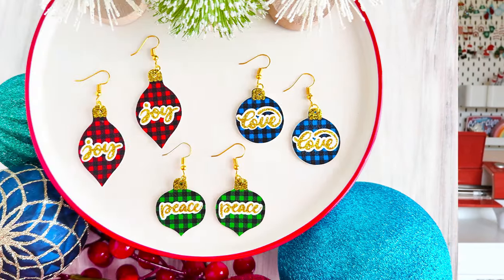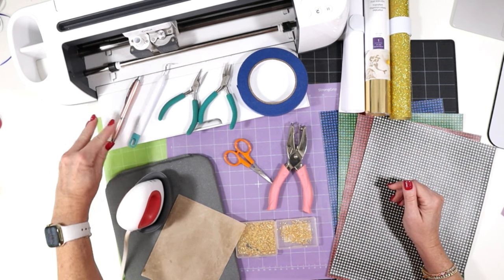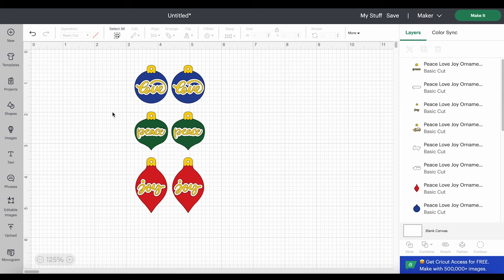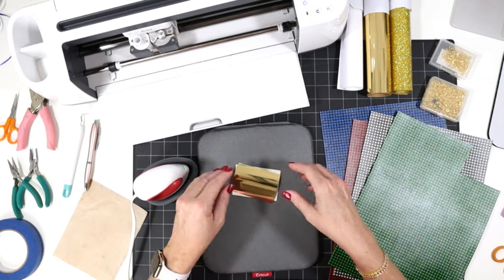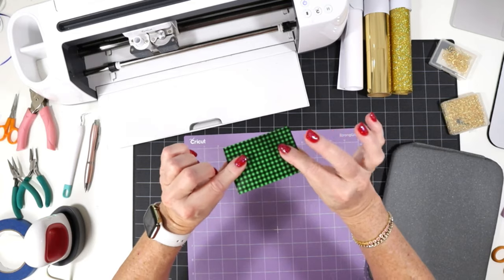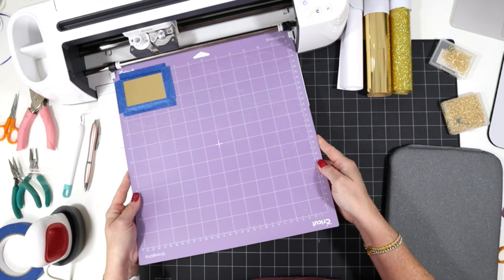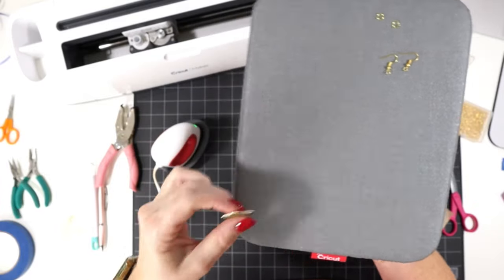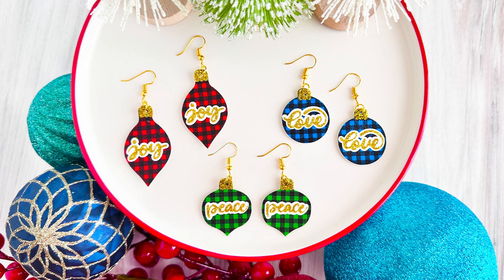How to Make Faux Leather Christmas Ornament Earrings with a Cricut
In this video I'll show you how to make these Peace, Love & Joy Earrings using faux leather, heat transfer vinyl, and a Cricut. This is a great Cricut jewelry craft perfect for Cricut beginners. I'll show you how to cut faux leather with your Cricut cutting machine and then how to apply layers of heat transfer vinyl to faux leather to create these festive Christmas earrings with a Cricut.

CHAPTERS

00:00 - 00:13 Intro
00:14 - 00:32 How to Get the SVGs
00:33 - 03:11 Tools & Materials
03:12 - 07:05 Design Space Set Up
07:06 - 09:51 Putting Heat Transfer Vinyl on Back of Faux Leather
09:52 - 12:05 Cutting Faux Leather Mat
12:06 - 12:33 Cutting & Weeding Heat Transfer Vinyl Mats
12:34 - 13:26 Using Hole Punch to Make Earring Holes
13:27 - 15:06 Pressing Heat Transfer Vinyl onto Faux Leather
15:07 - 17:17 Assembling Earrings

Cricut machine of your choice:
Cricut Maker 3
Cricut Maker
Cricut Explore 3
Cricut Explore Air 2
Cricut Joy
Cricut Joy Xtra

Purple "Strong Grip" cutting mat
Green "Standard Grip" cutting mat

Cricut EasyPress Mini
or Cricut EasyPress 2, 9x9
Cricut EasyPress Mat, 8x10 size

Blue Painter's Tape
Teflon Sheet (I trim mine down to a smaller size)
Weeding Tool
or a Pin Pen
1/16" Hole Punch
4 inch Curved Scissors

Earring Hooks
6mm Jump Rings
8mm Jump Rings
Baby Wubbers Chain Nose Pliers
Baby Wubbers Flat Nose Pliers

Credits:
Video editing: Chase Romeu, using Adobe Premiere Pro
Videography: Canon M50 Mark II